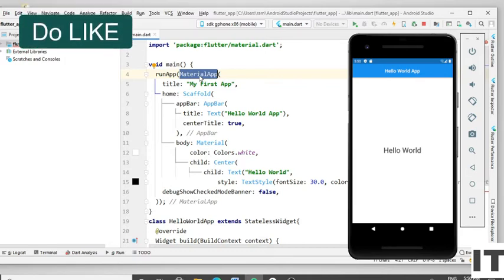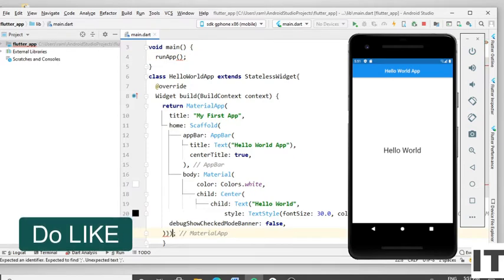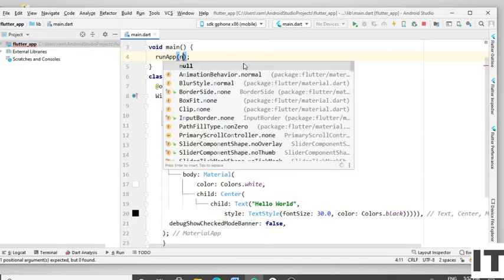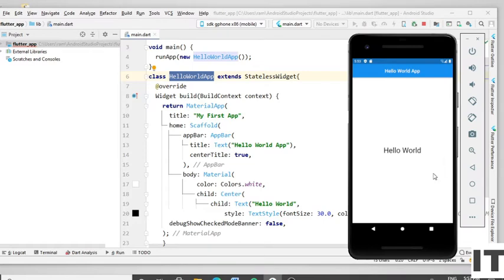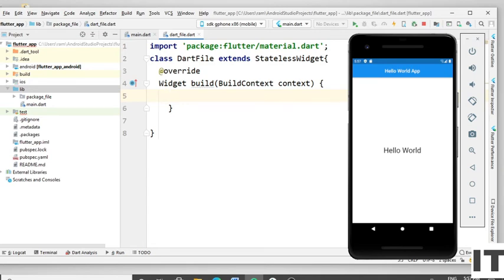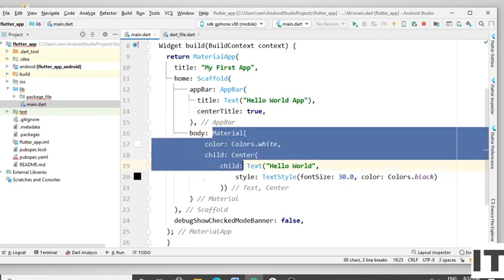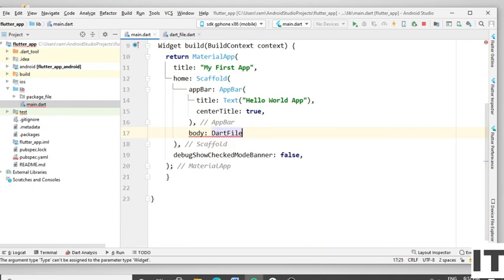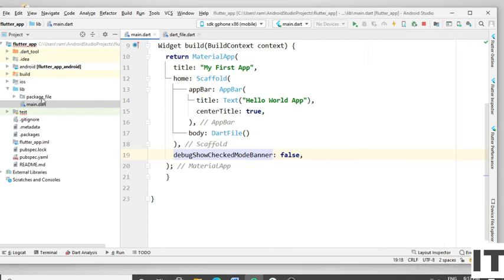How to organize a flutter code |Organize Dart Code | Flutter Tutorial |Shreya's Stuff |2021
this video shows how to organize a Dart code.

Keywords-
How to organize a flutter code.
how to organize a dart code.
Flutter Code.
Flutter Tutorial.
Flutter Course.
Flutter for beginner.
Flutter Project.
Dart Code.
Flutter.
Dart.
Shreya's Stuff.
Shreya Kanani.
2021.

THANKS.❤